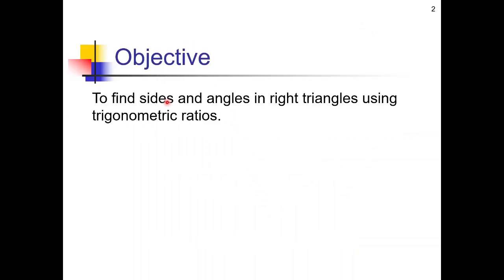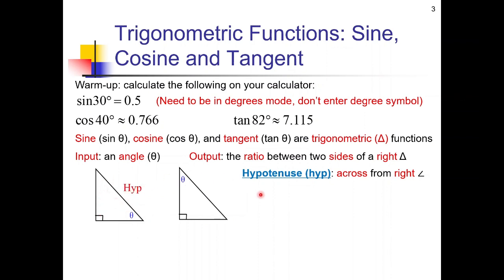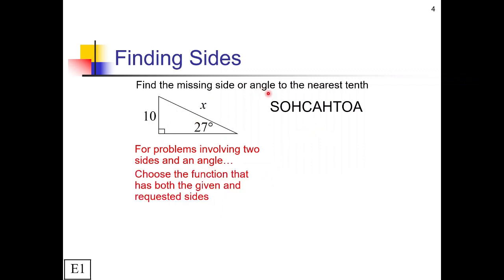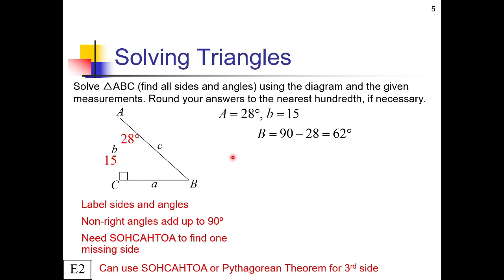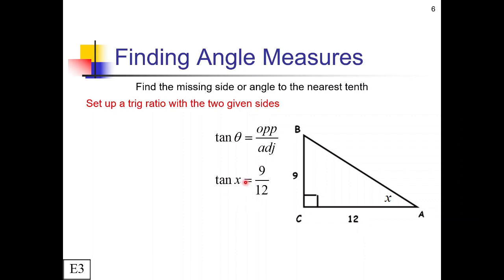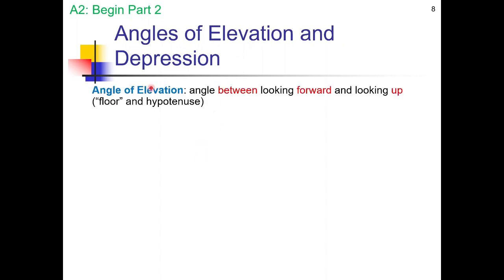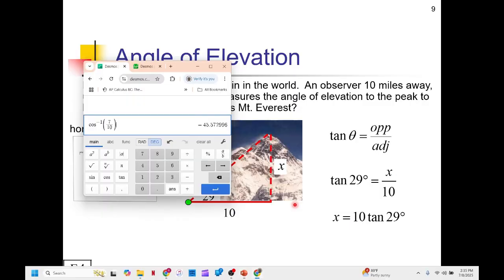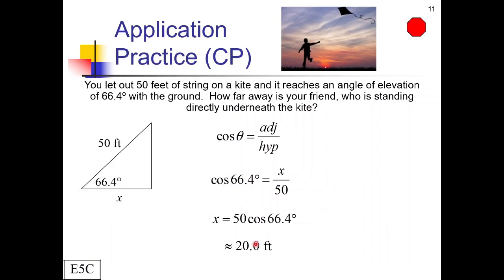Right Triangle Trigonometry: Lesson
Topic: Right Triangle Trigonometry